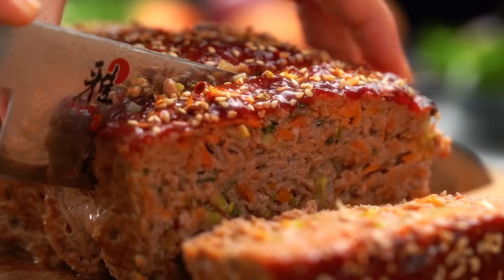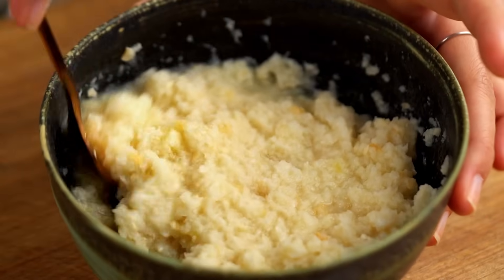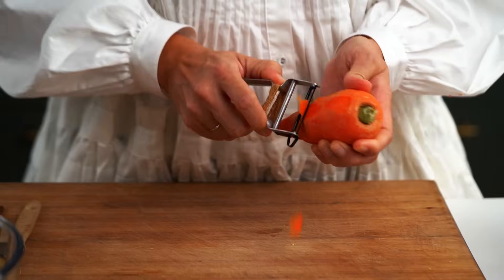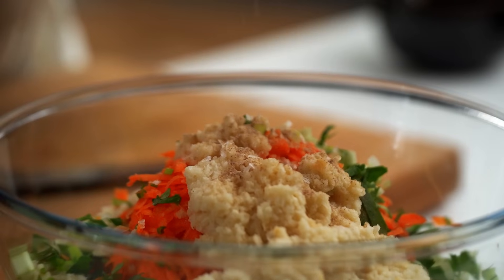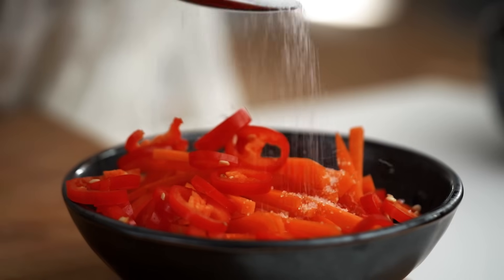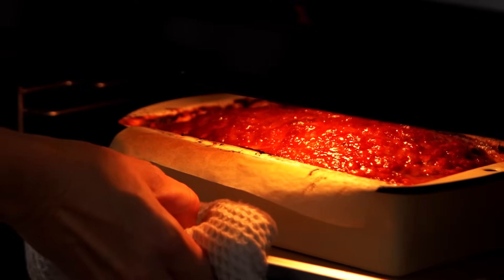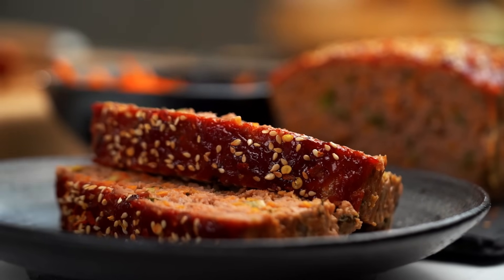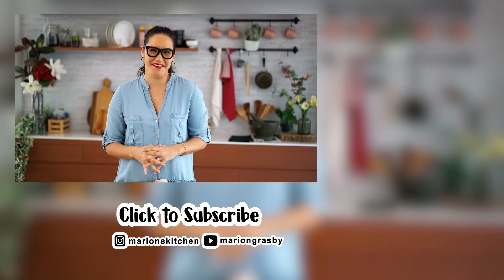My BEST meatloaf recipe...with an Asian-ish twist of course LOL | athome | Marion's Kitchen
Meatloaf gets a Marion revamp with this char siu version that is delish and a weeknight saviour! Hope you enjoy this one!

ABOUT MARION